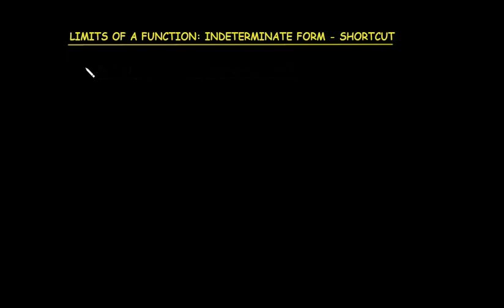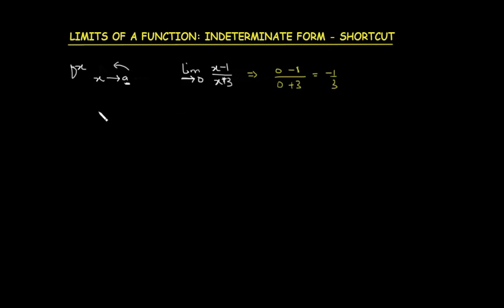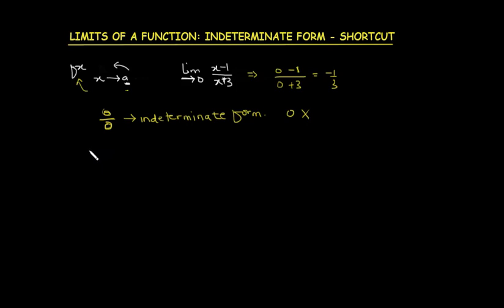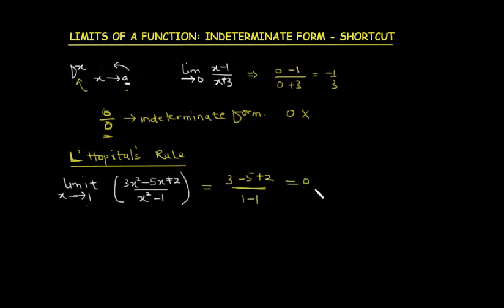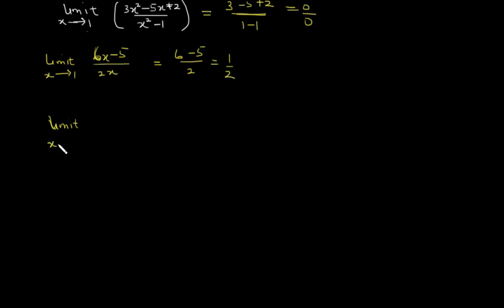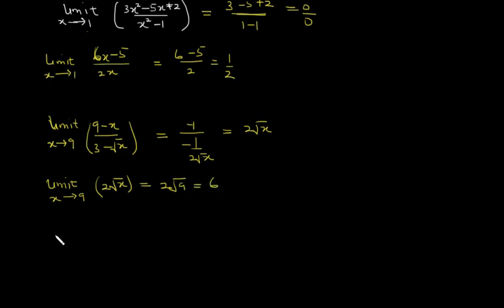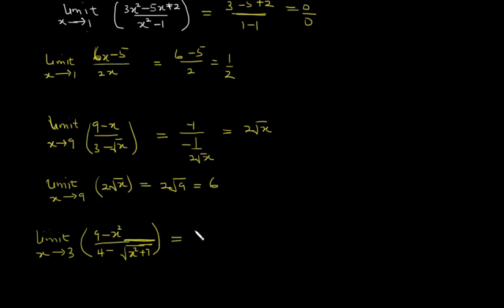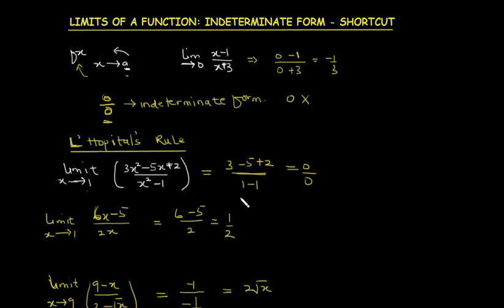LIMIT OF INDETERMINATE FUNCTIONS - SHORTCUT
Do you have problem factoring indeterminate functions when taking their limits? do you find the formula boring and complex to learn? if so then this the video you can never skip. Watch the simplest way to take the limit of an indeterminate functions. Its a 6min video that will change your view about indeterminate functions.